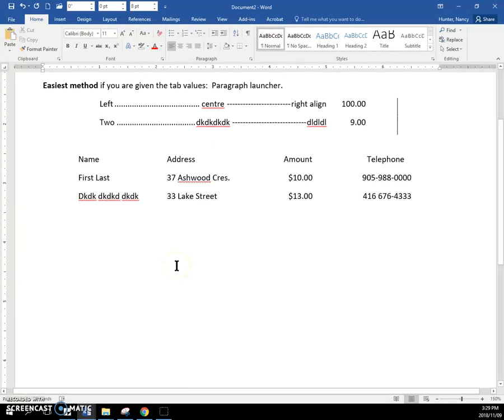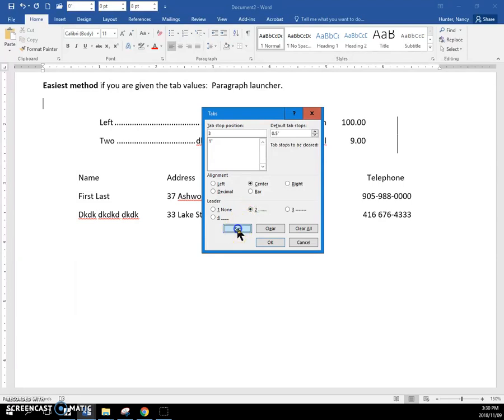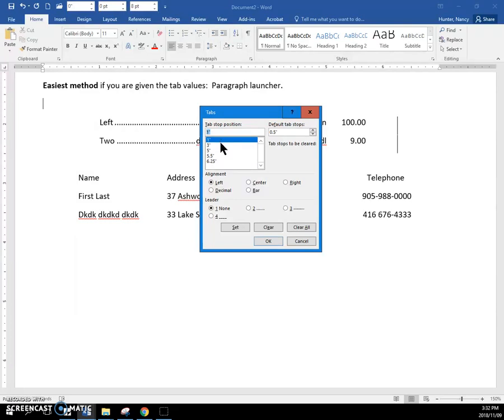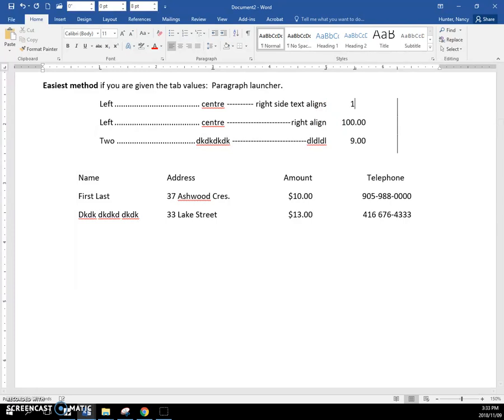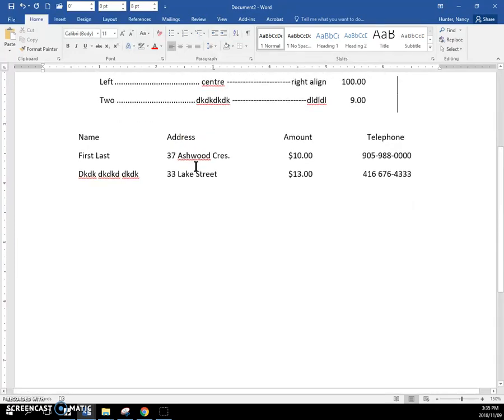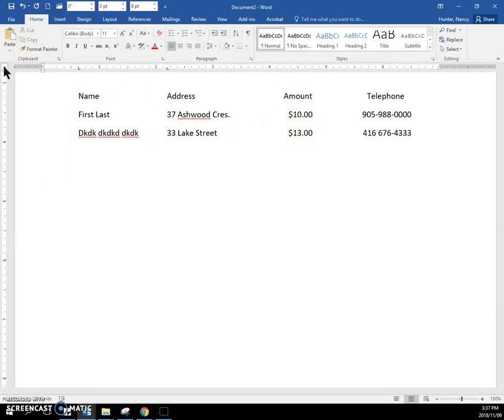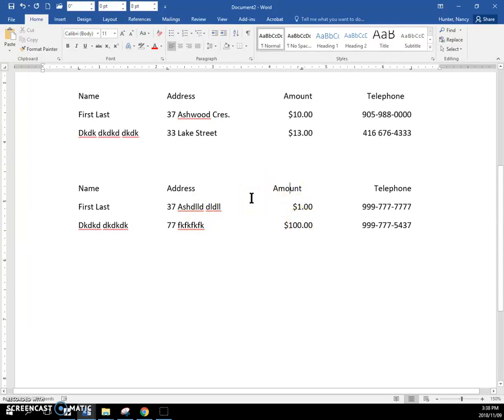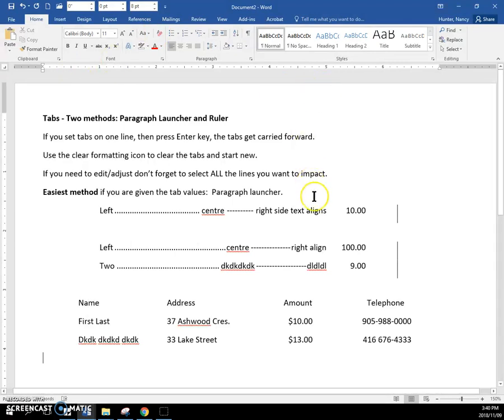Creating Tabs in Word 2016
How to use the Paragraph launcher or the ruler to create tabs.